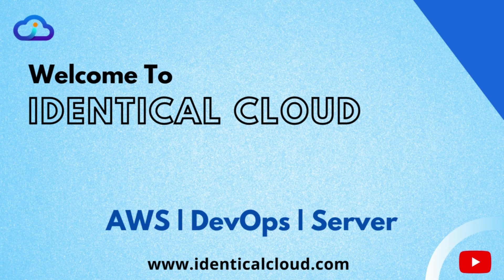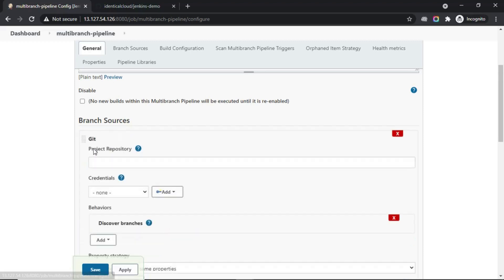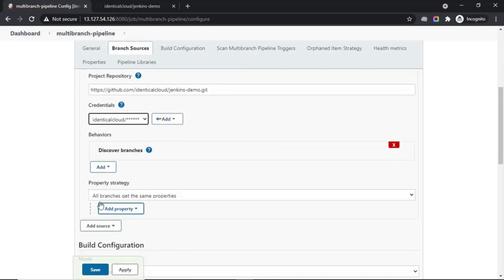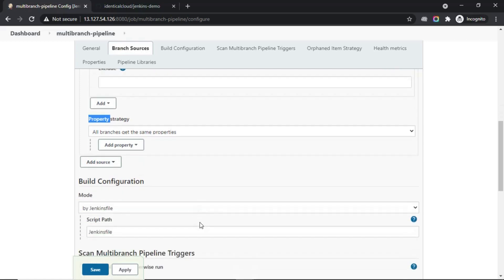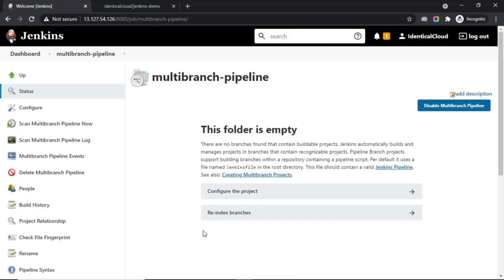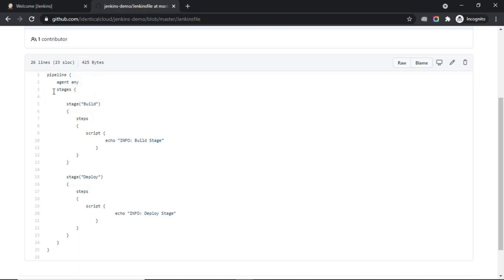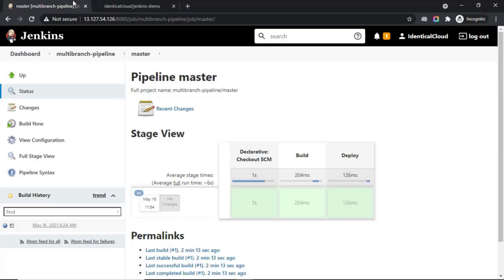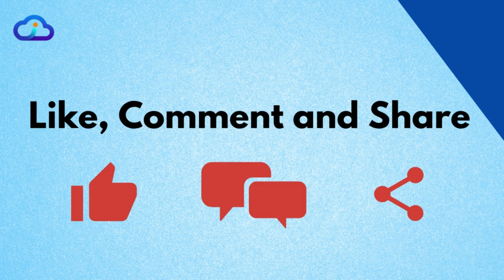What is Jenkinsfile | How to create multi-branch pipeline in Jenkins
How to configure multi-branch pipeline in Jenkins with basic Jenkinsfile

In the last video, we have seen how to install Jenkins using Docker

In this video, we have discussed how to create multi-branch pipeline in Jenkins, what is Jenkins file and how to create Jenkins file

Jenkins is an open-source CICD tool that can help you build and deploy your code automatically.
Jenkins is a widely used CICD tool.

To get started with Jenkins, you can install docker on your system, for steps, follow this video

0:00 Introduction
0:21 How to create a multi-branch pipeline
2:20 How to discover branches using wildcard
4:35 What is Jenkinsfile
4:53 How to create Jenkinsfile
6:12 Jenkins build example #1
7:00 Multi-branch build example #2

How to create a multi-branch pipeline in Jenkins
How to configure which branches to build and deploy using Jenkins
How to authenticate in a private git repository in Jenkins
How to create Declarative Jenkinsfile
How to declare multiple pipeline stages in Jenkinsfile
How to scan Jenkins for newly available branches